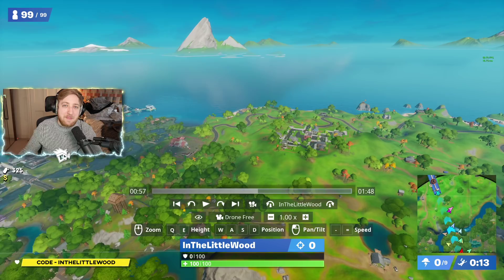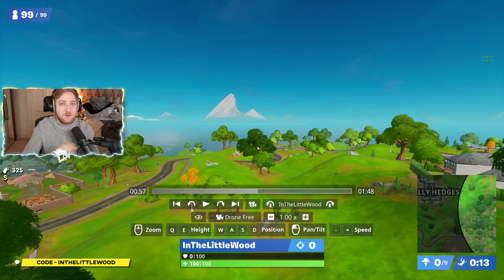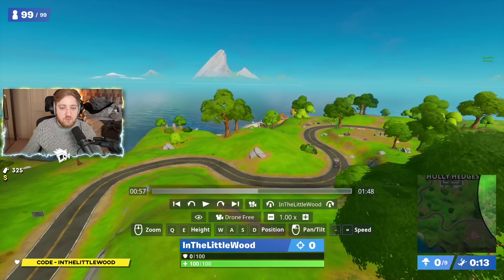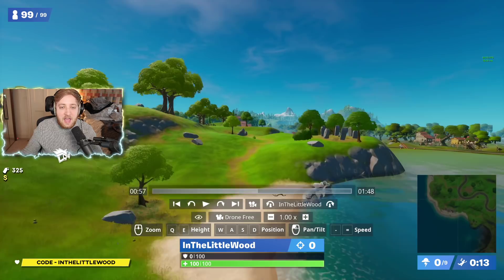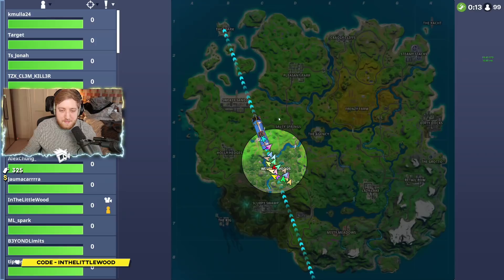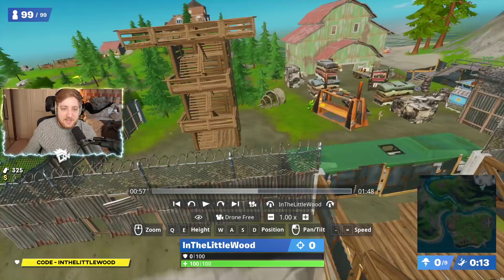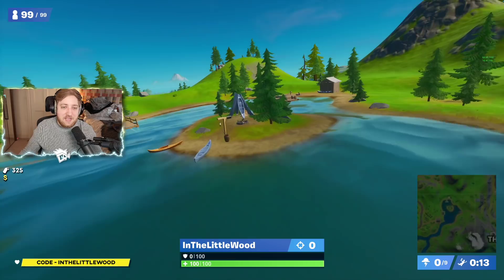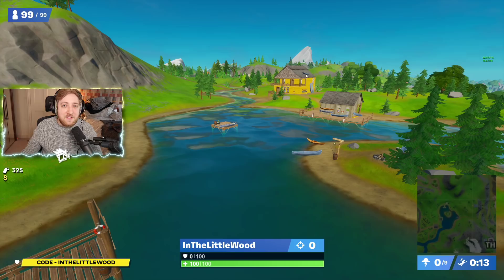Dance at Lake Canoe, Camp Cod, and Rainbow Rentals Location - Fortnite Battle Royale